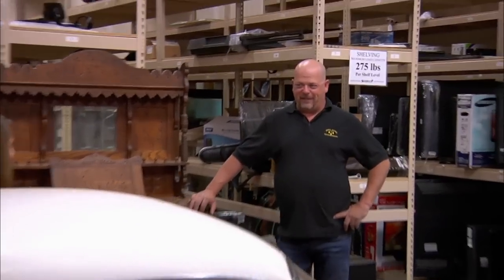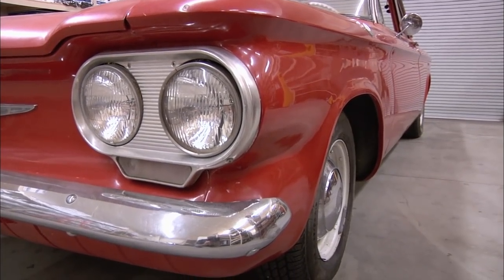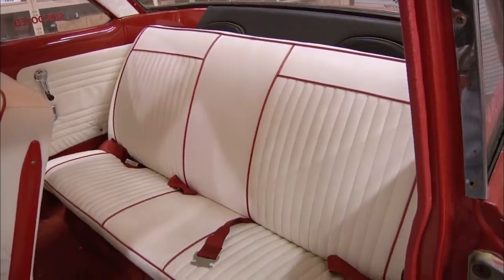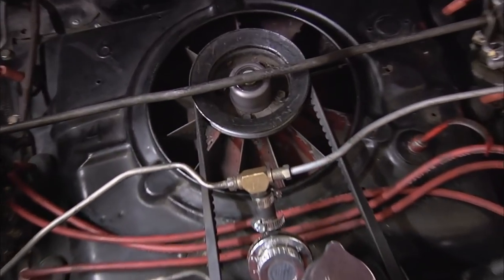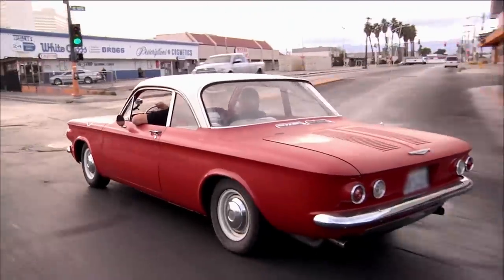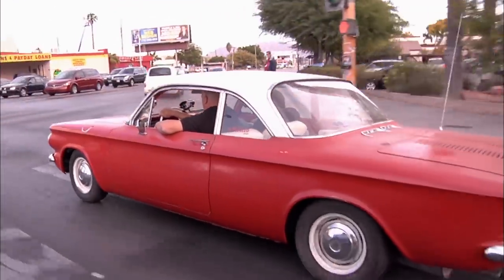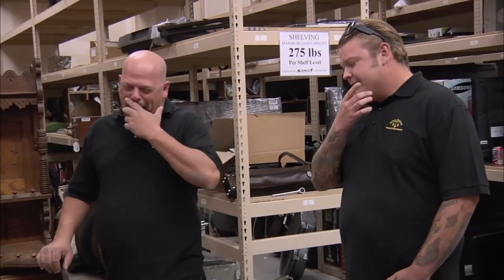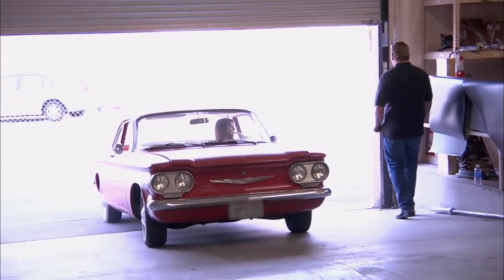Pawn Stars: Rick Revs Up for DANGEROUS '60 Chevy Corvair (Season 8) | History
While taking a 1960 Chevy Corvair for a joyride, Rick uncovers a few issues hiding under the hood - but will he be able to make this romance work? Find out in this clip from Season 8, "Unprankable."